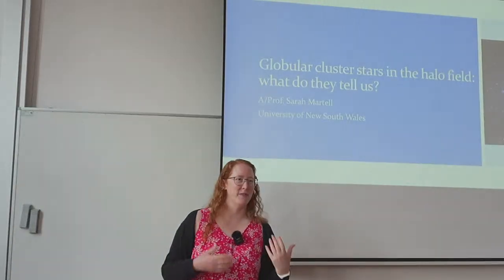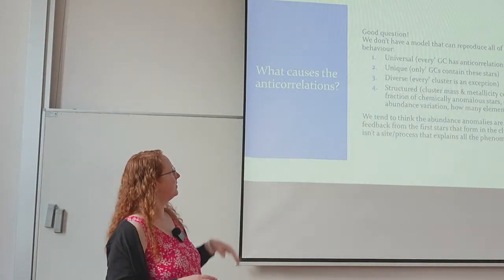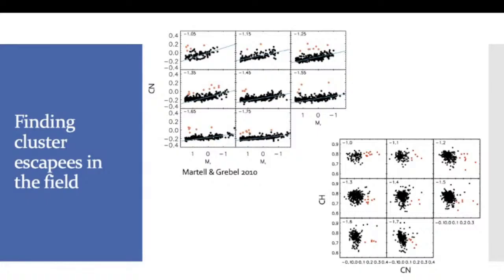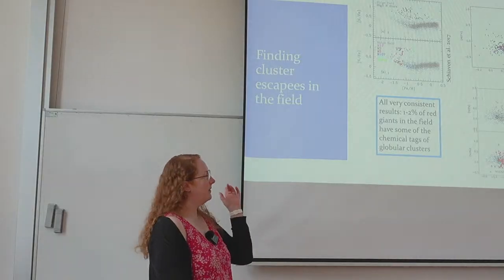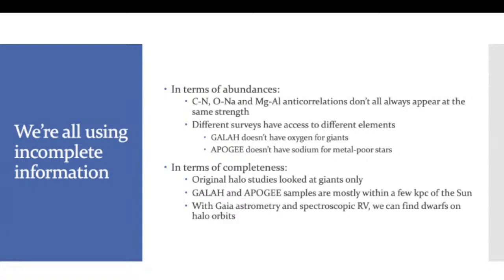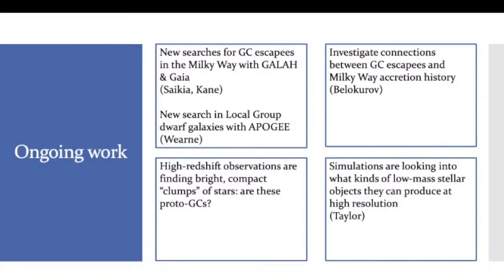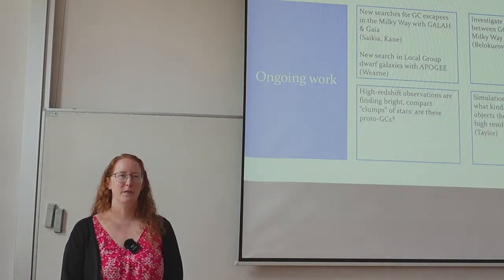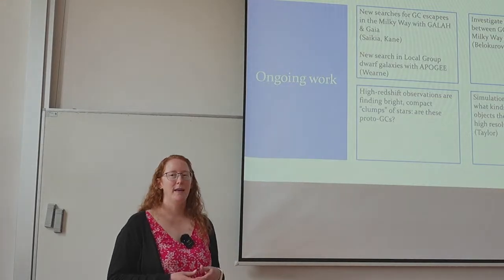ASTRODEBATA / Sarah Martell: Globular cluster stars in the halo field: what do they tell us?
Stars escape from globular clusters through a variety of processes, and they can be identified post-escape using chemical tagging. This approach relies on the light-element anomalies in globular clusters as a unique and ubiquitous property of globular clusters, and has been used by multiple authors to investigate how much mass could have been contributed to the halo field by globular clusters. However, there are a number of weaknesses in this area as it stands: the underlying assumptions are worth questioning, the observed versus predicted distribution of escapees are quite different, and followup observations have found that candidates are not always true globular cluster escapees. I will describe ongoing work to expand the set of globular cluster escapees using GALAH survey data, and outline what we stand to learn by building a clearer picture of the early formation and long-term evolution of globular clusters.